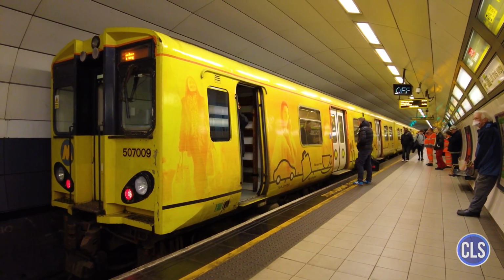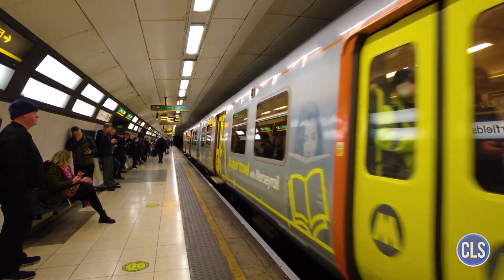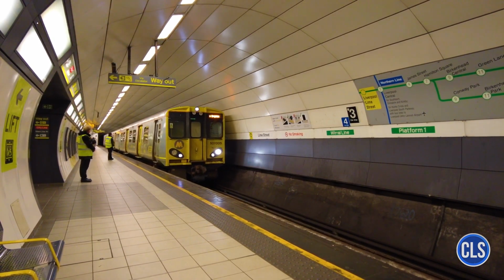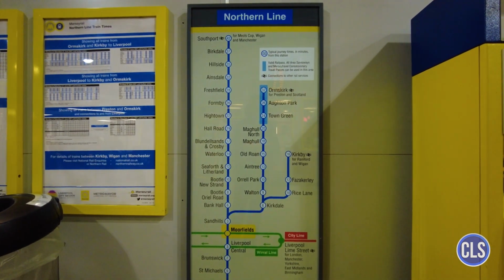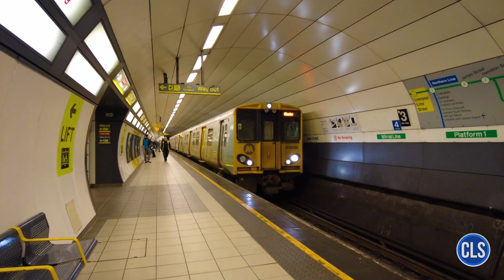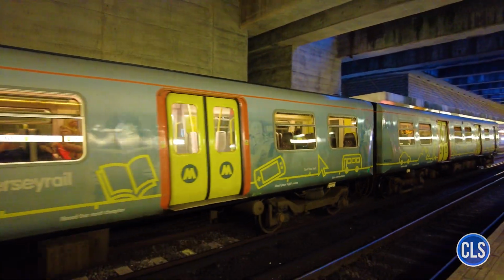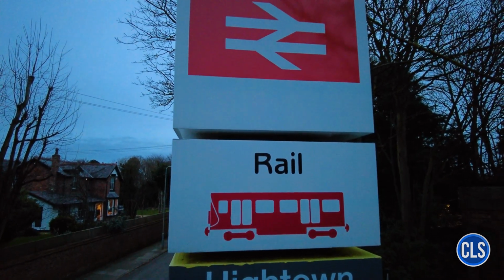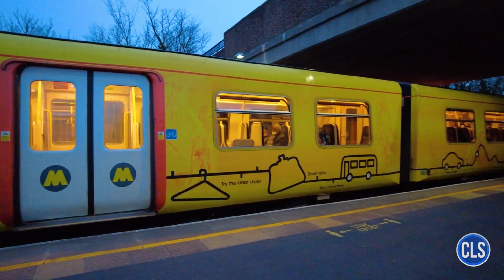Liverpool Merseyrail - United Kingdom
Explore Liverpool’s fascinating Merseyrail railway system, one of the UK’s most iconic transport networks! In this video, we delve into the history and evolution of this network that connects Liverpool and the greater Merseyside area. From its origins in the 19th century to the vital role it plays today in transporting thousands of passengers every day, we’ll cover the route.

Discover Merseyrail’s iconic lines, underground infrastructure and impressive tunnels that make it one of the most efficient networks in the country. We’ll also look at how Merseyrail is tackling modernisation challenges, including the introduction of new, greener trains. We explain how prices and tickets work, connectivity options with other transport networks and what future plans there are to expand and improve the system.

If you’re passionate about rail or want to learn more about British urban mobility, this video is for you!

Introduction: 00:00
History of Construction: 00:18
Length and Lines: 02:28
Infrastructure and Trains: 04:31
Operation and Demand: 06:45
Prices and Tickets: 08:39
Expansions and the Future: 10:31

AI-generated narration

This way you contribute to the growth of the channel and encourage the production of new content.